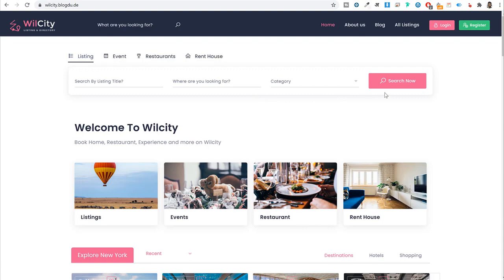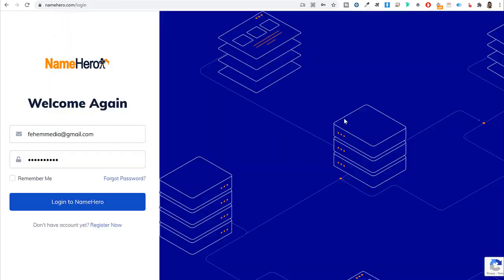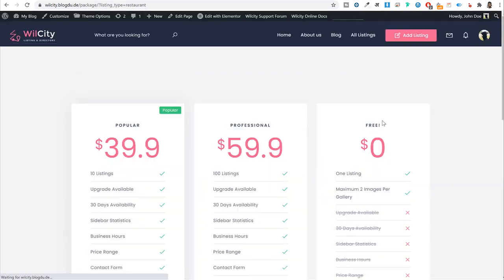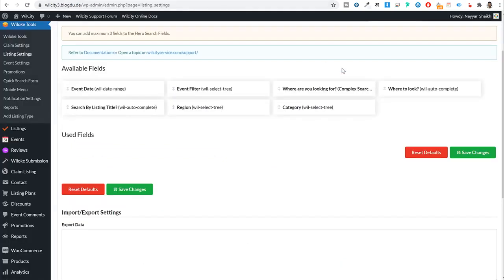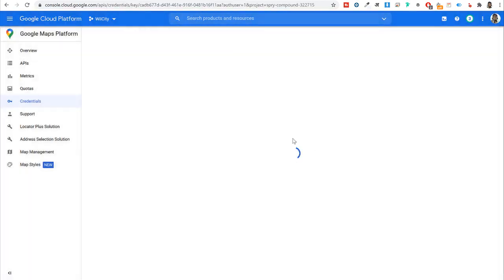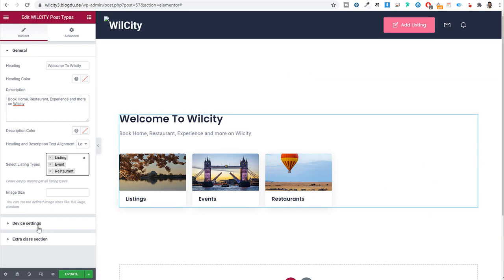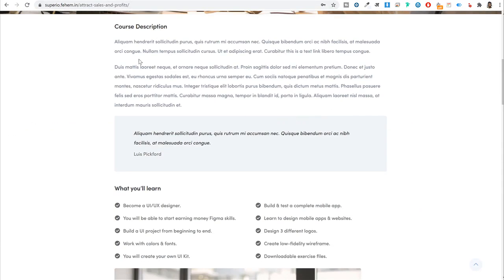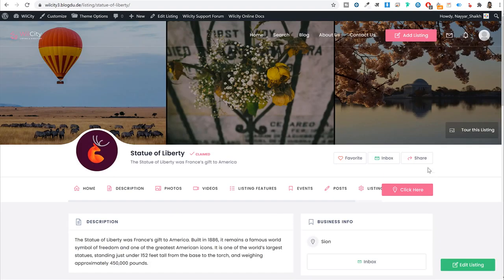How to Create a Business Listing & Directory Website with WordPress, WilCity Theme & Elementor 2021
How to Create a Business Listing & Directory Website with WordPress, Elementor & WilCity Theme & Make Money Online! Website Like Olx, Yelp and Foursquare - ListingPro, Listify WordPress theme Tutorial 2021
☐ Liked?
00:00 Introduction & Demo Website Tour
11:42 Best & Fastest Hosting
21:03 Installing WordPress
27:59 Installing Theme & Plugins
31:39 Quick WooCommerce Setup
34:06 Creating Pages
40:03 Creating Packages
46:56 Build Listing Form
57:24 WooCommerce Payment Gateways
01:04:22 Wiloke Settings
01:08:25 Listing Categories & Locations
01:12:34 Google Map API
01:16:18 Adding Listing
01:23:25 Processing Order
01:28:26 Designing Home Page
01:45:41 Promotions
01:52:46 Creating Blog Posts
01:55:48 Importing About & Contact Pages
01:58:40 Creating Menu & Widgets
02:04:05 Final Theme Settings